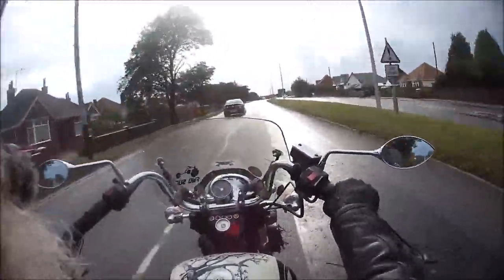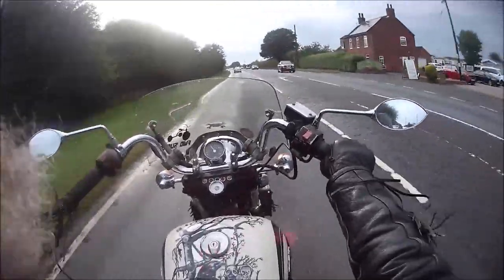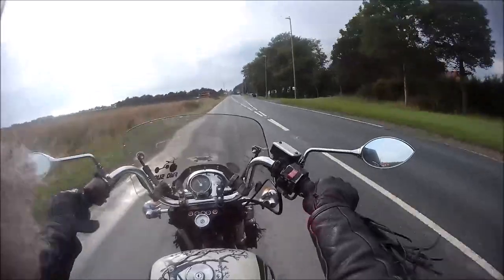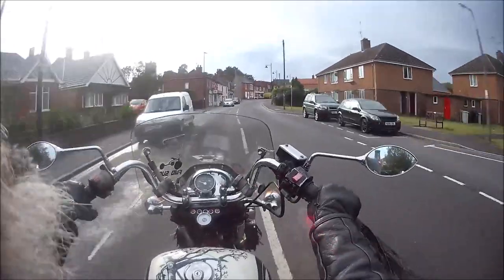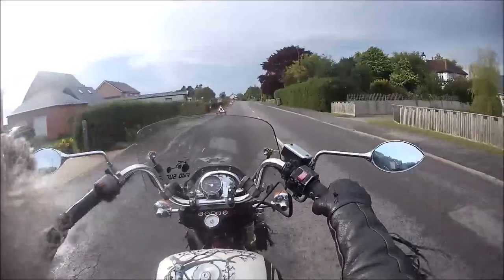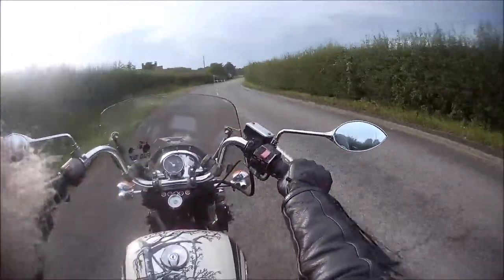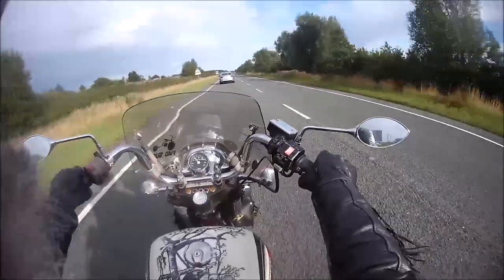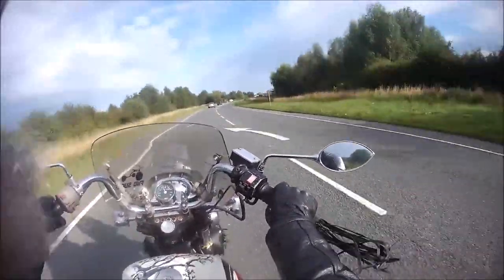Reliant 750 Trike For Sale, walkaround and ride.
Here I am on Dads Reliant 750cc Trike that he's got for sale, crackin machine and Tax & Test exempt,
ebay ad